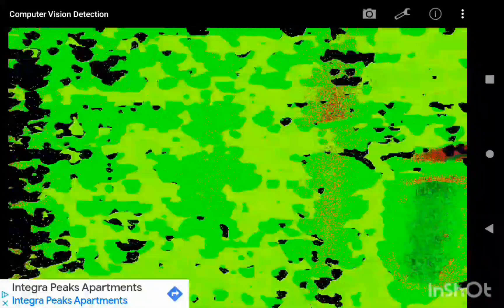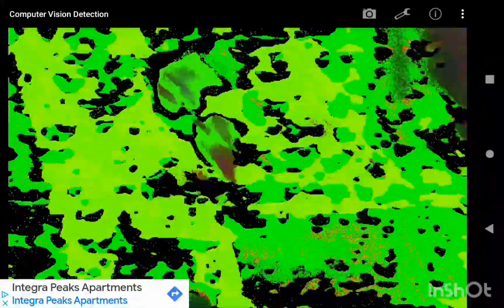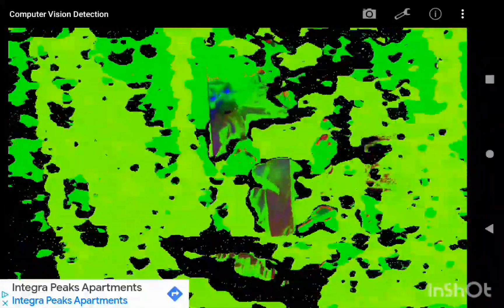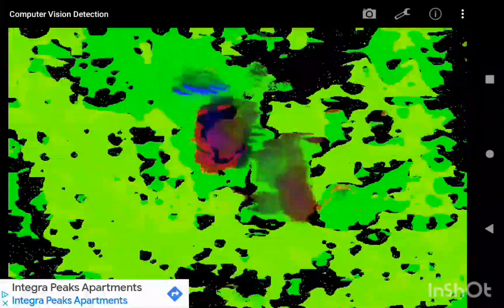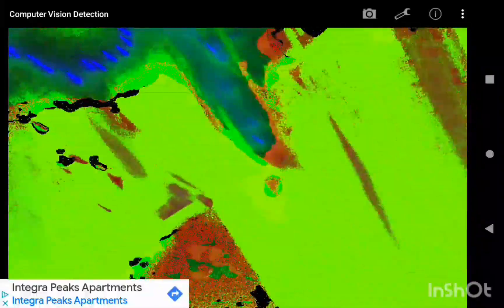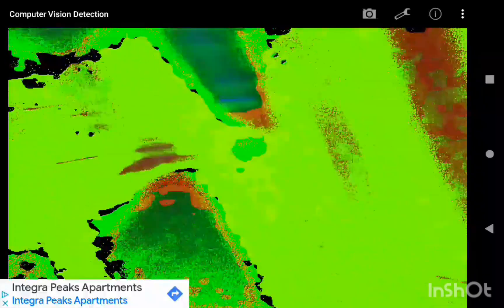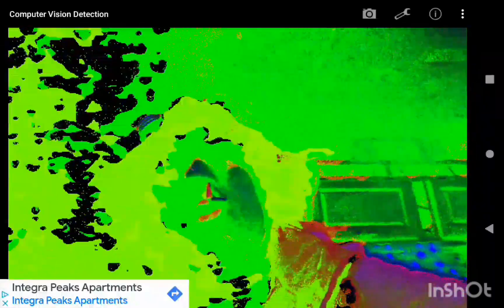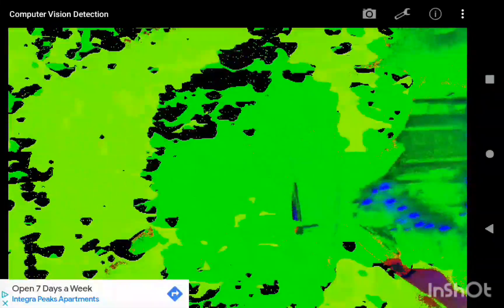The Utility Foglet Doctor/cop-controlled Forced Drugging and Imprisonment of the World by STEALTH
is at hand